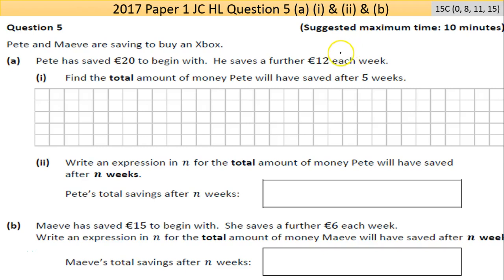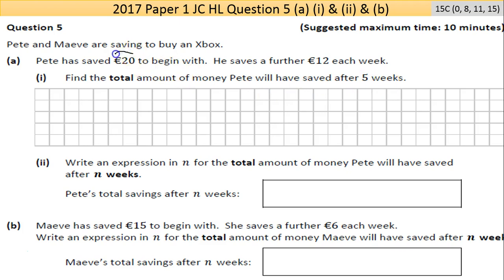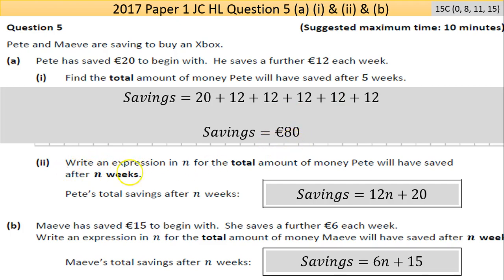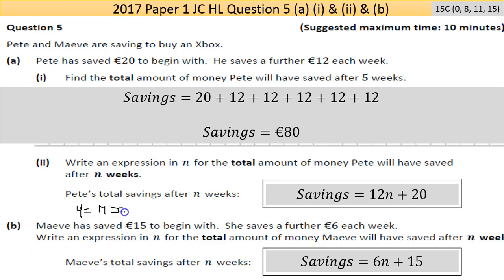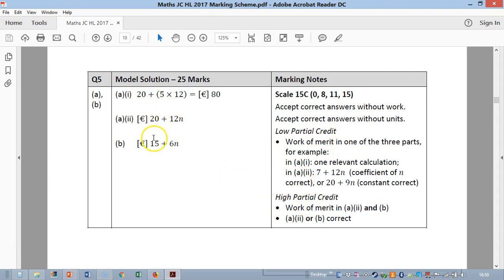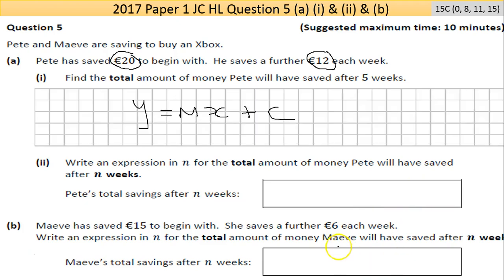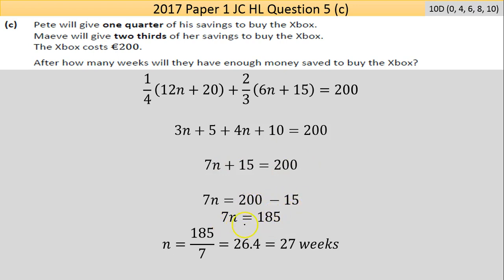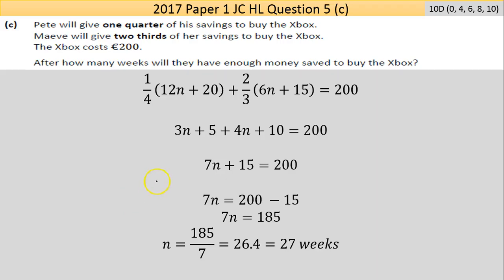Maths screencast 2017 Paper 1 JC HL Question 5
This screencast has a worked example of Question 5 on the 2017 Paper 1 of the junior cert higher level. These are the state exams in Ireland.
The questions and worked example used in this video are available.